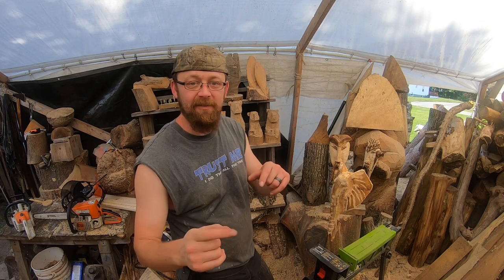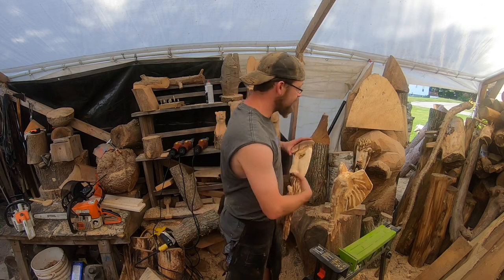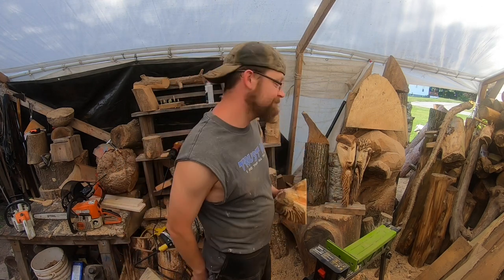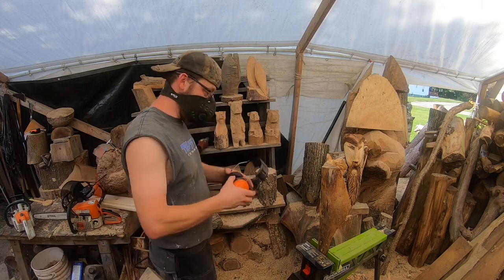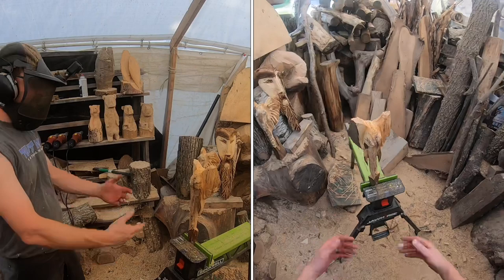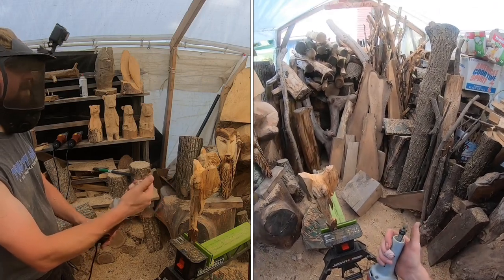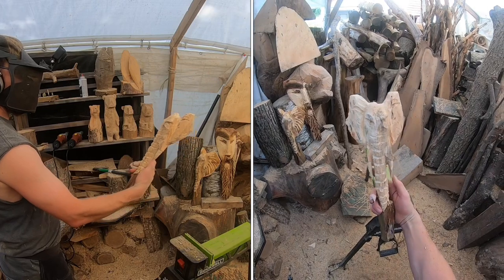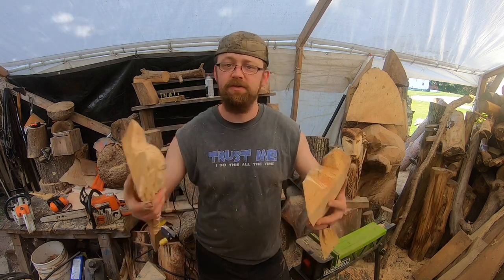Chainsaw carving scraps into elephants!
Die grinder
Saburrtooth flame burr
Gopro hero 7 black
RZ dust mask
Turbo torch